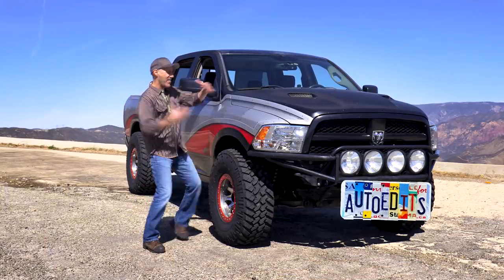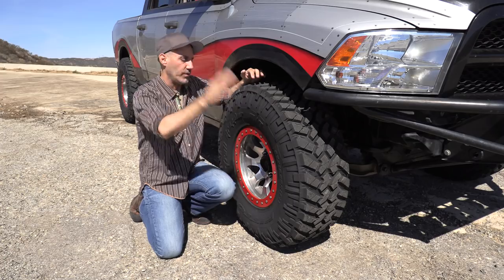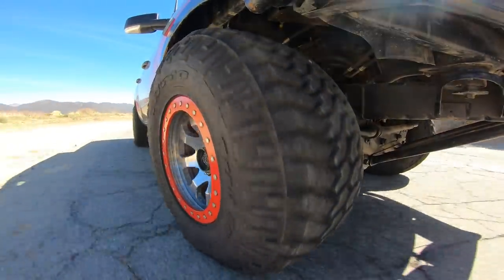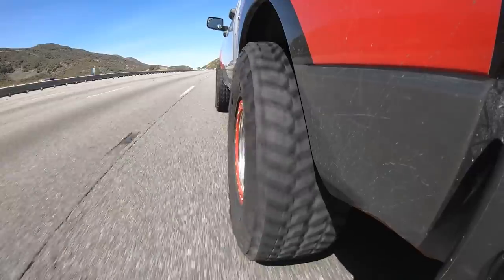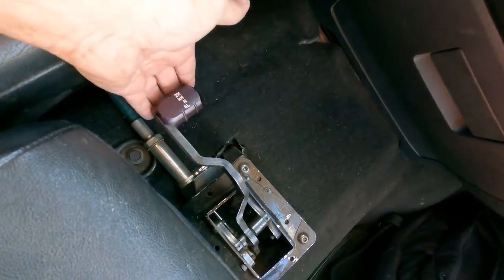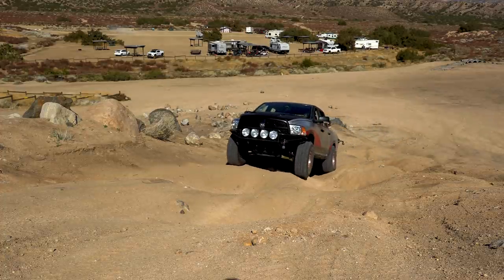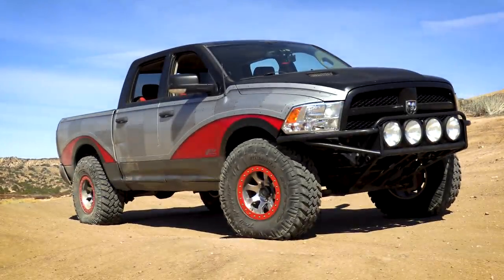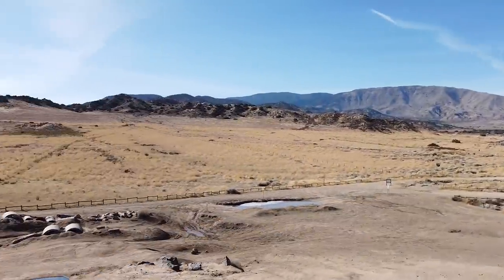37" NITTO Trail Grappler Tires on a Ram 1500 Road and Trail TEST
This time on AutoEdits we test out the new 37" Nitto Trail Grappler M/T off road tires on Ram Johnson... the 2009 Ram Truck 1500 HEMI.
Hop on board as I explain how I chose these as the next set of tires for the Ram Adventure Truck project and put them to the test on a twisty canyon road, some freeway miles, and finally... off road!
One of the main reasons I like these is that they offer a major durability factor for most of us that use our rigs off road... and are comfortable for all of the everyday stuff like city and freeway driving. Plus these are strong enough to tow with... major benefit to folks that haul stuff to the trails as well.
As a quick reference... the tire pressures I'm running around town and on the highway are 30 PSI cold and they end up at about 34/35 as they heat up on the highway.  Believe it or not... that is where I get the best fuel mileage as well (in my Jeep I get best MPG's at 28 cold PSI). So all that canyon carving in this video is at that pressure to give you a reference... plus they are very comfortable.

The air down pressure I ran in this video was 12 psi and as you will see... these tires offered TONS of grip and sidewall flex.

Please go to the AutoEdits Amazon store and take a look around to see if anything strikes your fancy... anything you purchase from there helps a little since I don't do patreon or any of that stuff.
I can honestly recommend picking up a couple of those Grease Monkey "Bones" Gloves... I have them in every vehicle now and use them in the garage everyday!